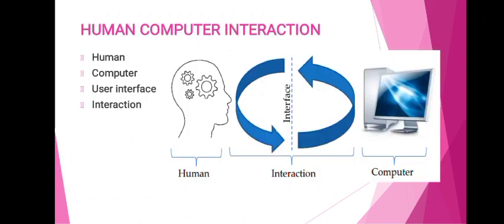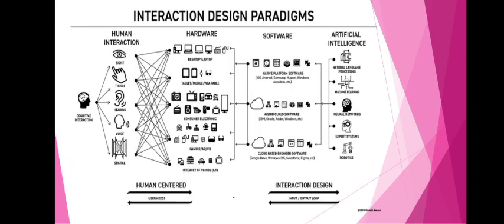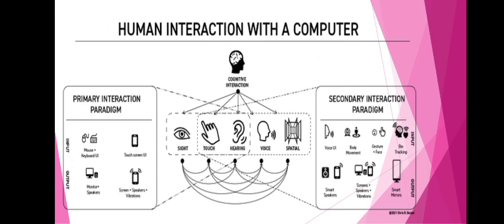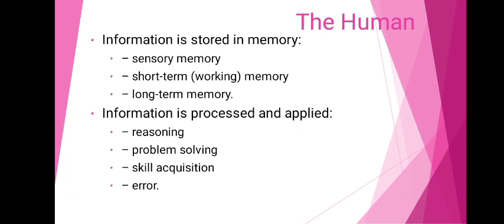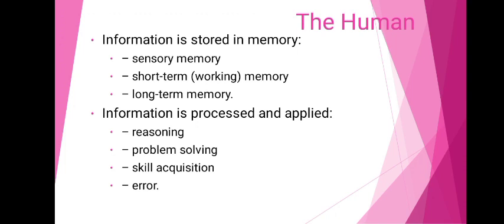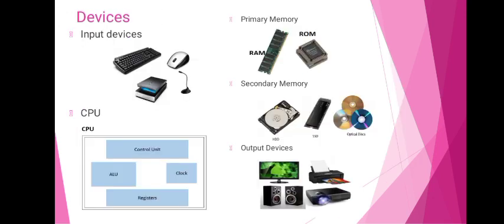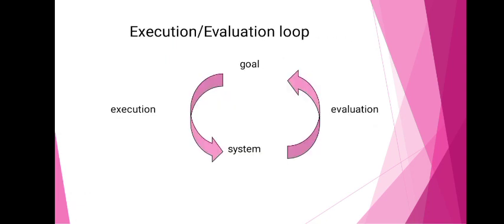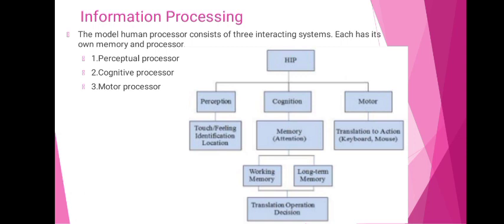Human Computer Interaction and I/O Channels